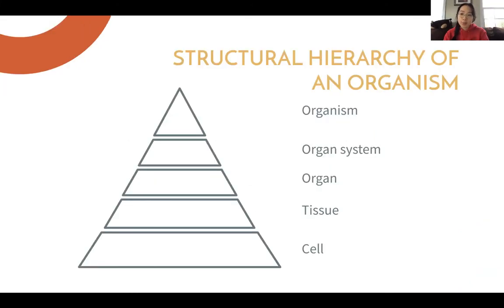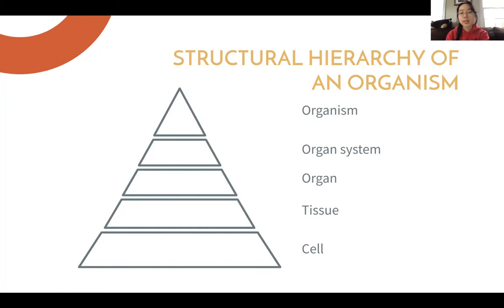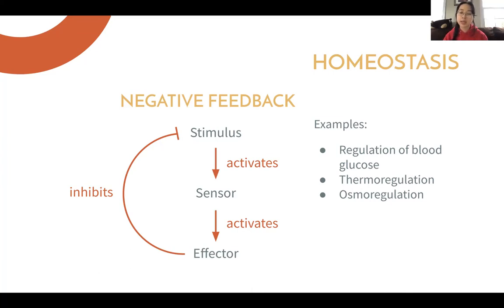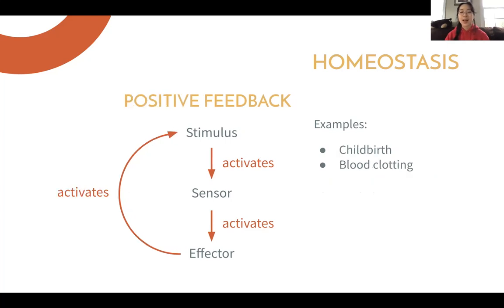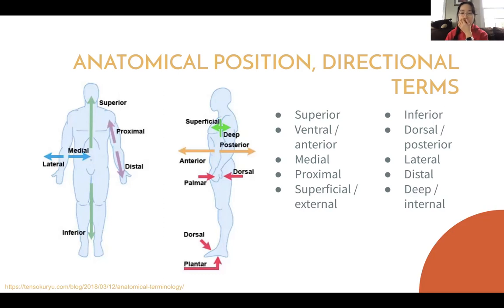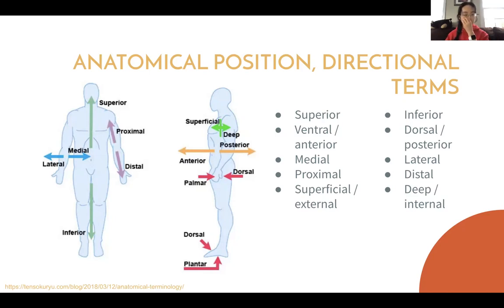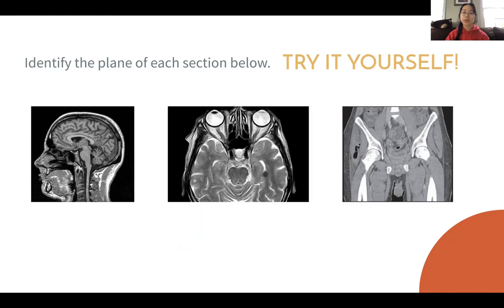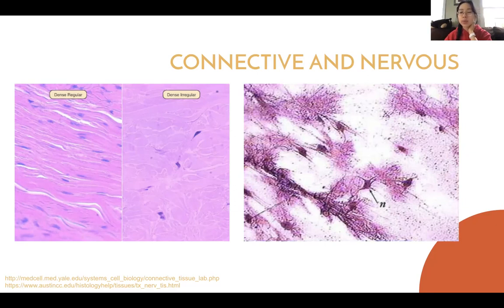Introduction to Anatomy - Lesson 1 - HUSO 20-21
In this video, you will learn about some basic anatomy concepts. Structural hierarchy, homeostasis in the context of positive and negative feedback loops, anatomical positions, directional terms, and a brief overview of the four types of tissues are among the topics that are covered in this lesson.

~taught by Jenny Hong